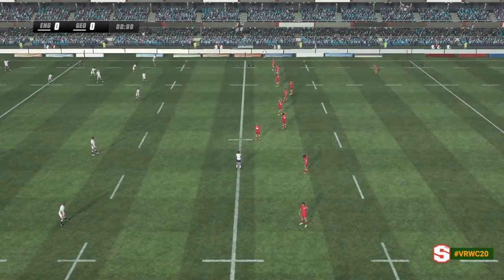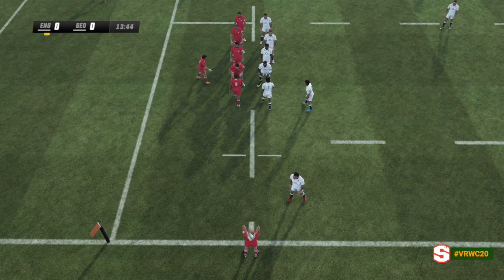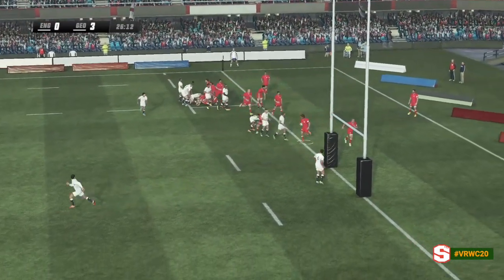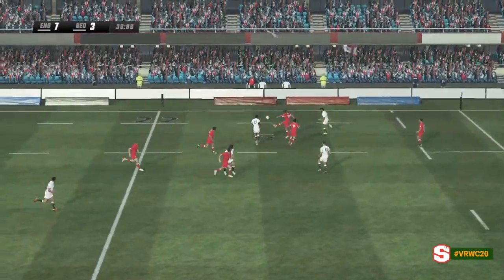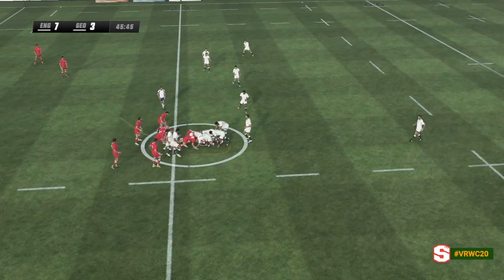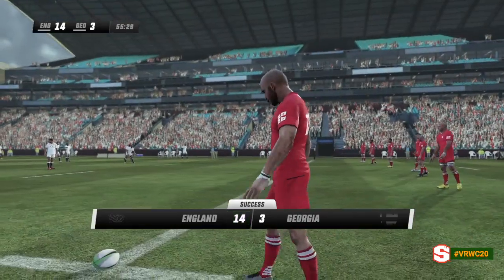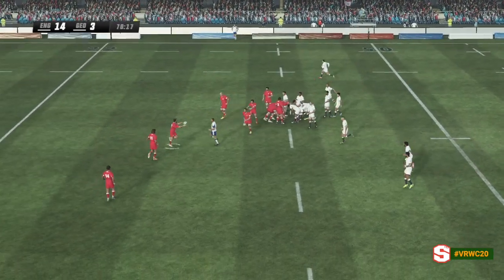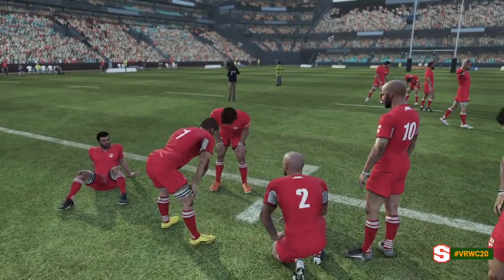England v Georgia: Virtual Rugby World Cup Pool D (Superbru)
England are strong favourites to defeat Georgia and confirm their qualification for the quarter-finals of this VRWC. Can the underdogs cause an upset?

We'd like to thank each and every one of you for playing along in this virtual tournament to help us improvise and get through this tough period without much real sport on! You can visit the VRWC predictor tournament on our app or on our

The VRWC 2020 is a virtual tournament simulated by Rugby Challenge 3's CPU with no human intervention on a PlayStation 4.